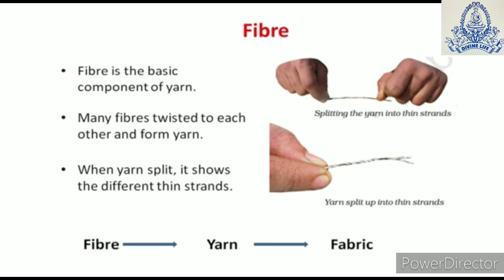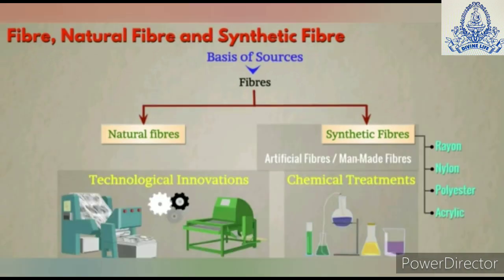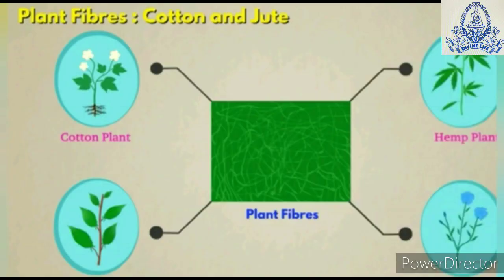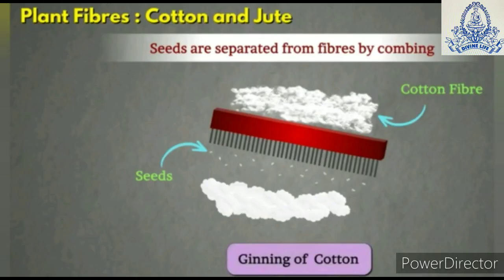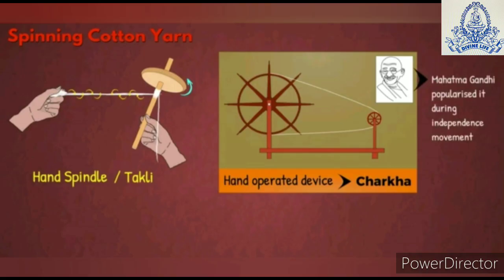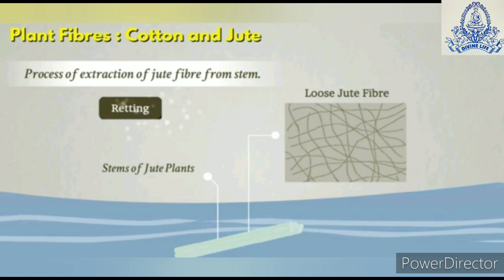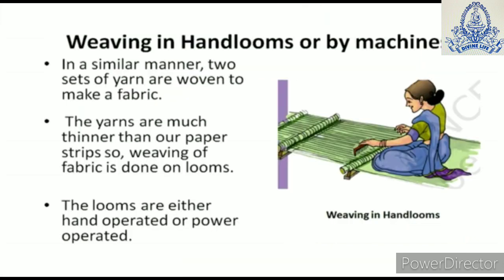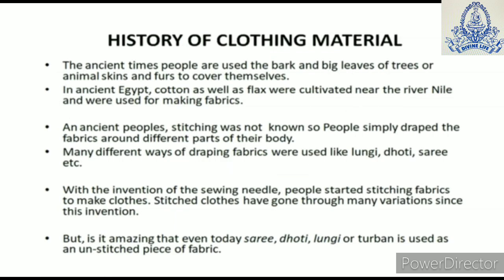6th | Science | Fibre to Fabric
Std - 6th. Subject - Science. Unit - 3. Fibre to Fabric